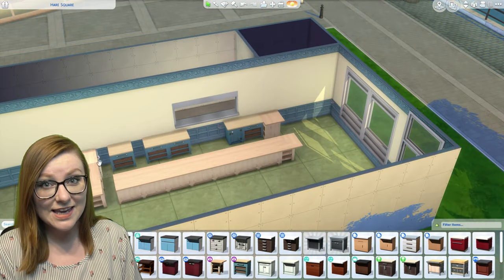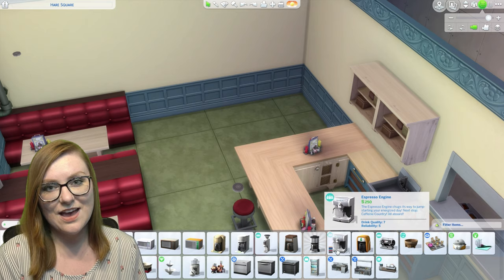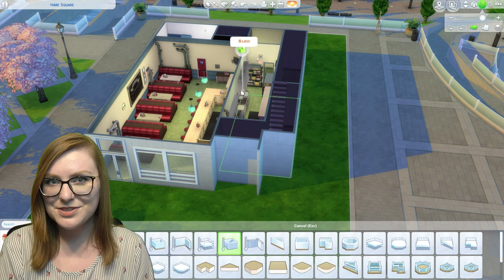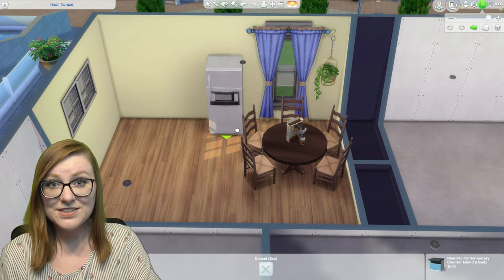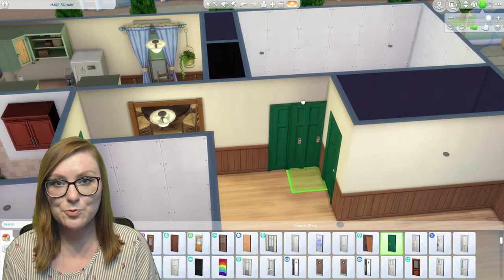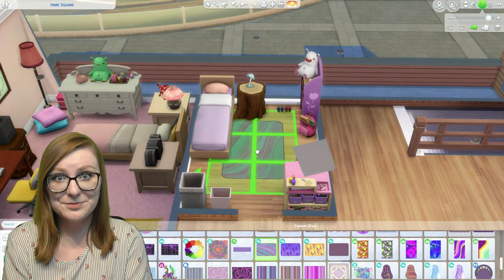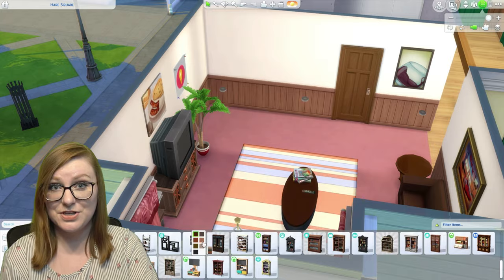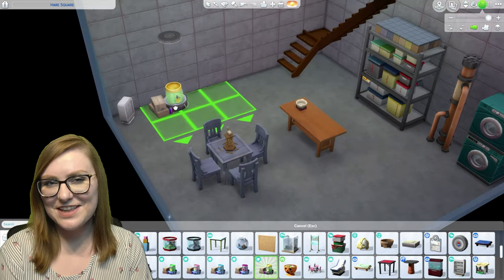The Sims 4 Speed Build: Bob's Burgers! | Restaurant and Apartment 🍔 NO CC!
This Sims 4 Speed Build is inspired by Bob's Burgers! This is my second attempt at building the Belcher restaurant and apartment in The Sims 4 - my first attempt wasn't as good as it could have been (Link to original I'm curious to see when the Bob's Burgers Movie comes out!!

In this Sims 4 Speed Build, I am building the Bob's Burgers Restaurant and the Belcher apartment above the restaurant in The Sims 4. I have this uploaded to the Sims 4 Gallery (Gallery info lower in the description!) It's uploaded as a residential lot, but if you have The Sims 4 Dine Out, you can use it as a restaurant for your Sims as well :) Bonus points if you Create a Sim version of the Belcher Family!

Sims 4 Gallery ID: lukesmommy310